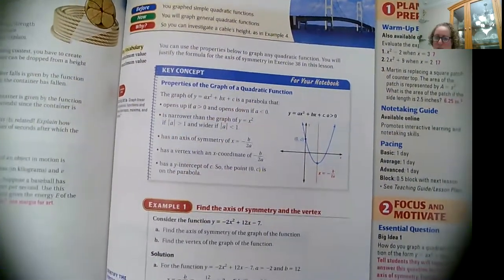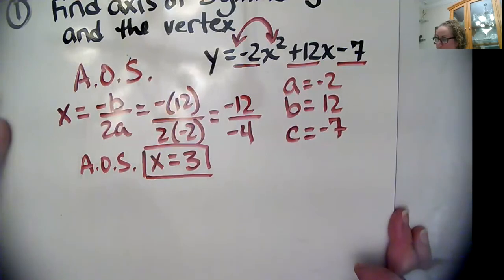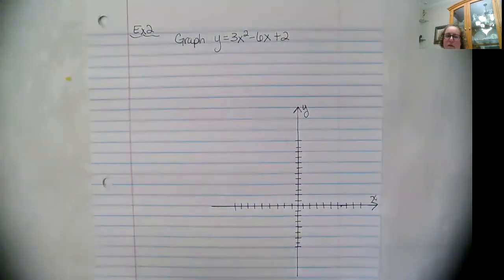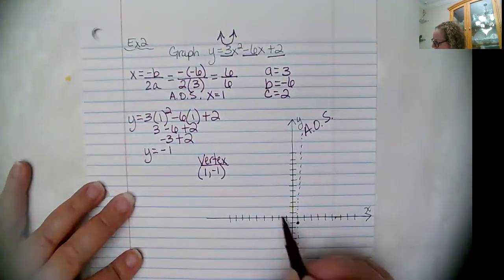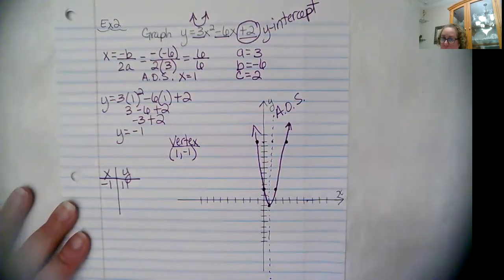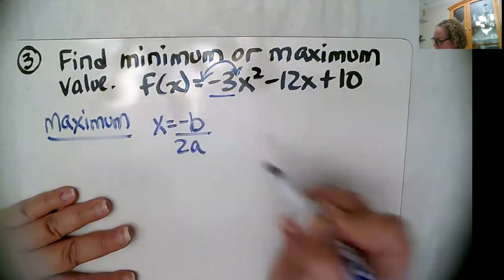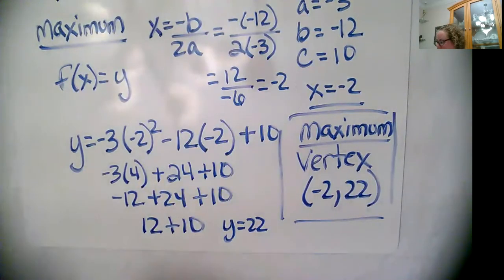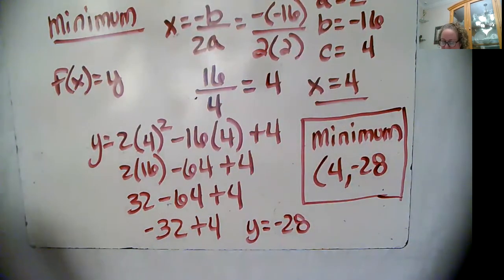Algebra I - 9.2 Graph y = ax^2 + bx + c